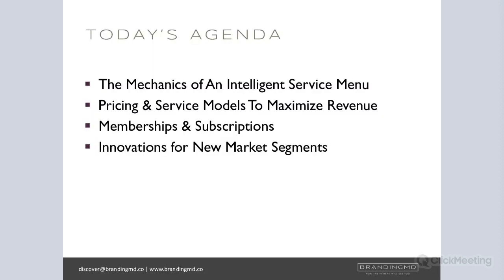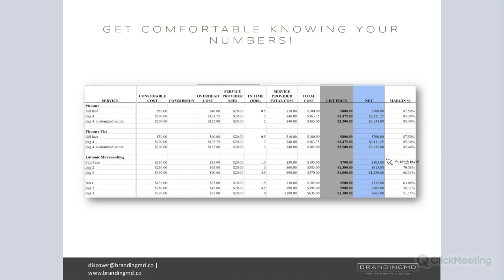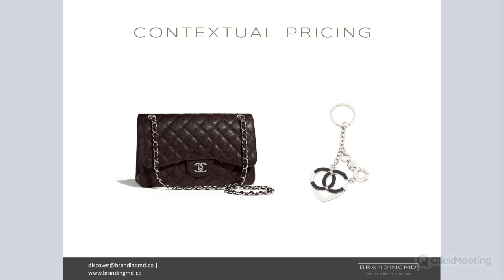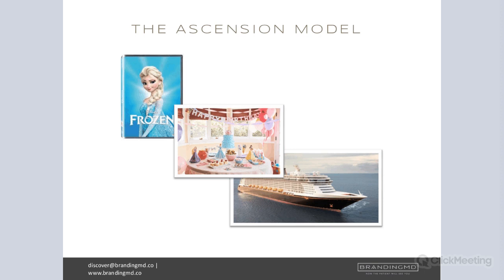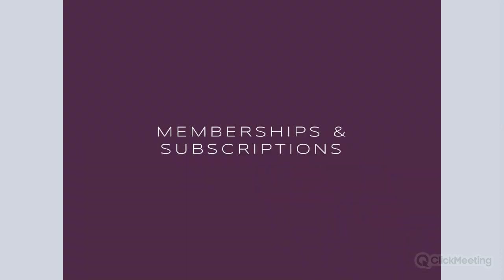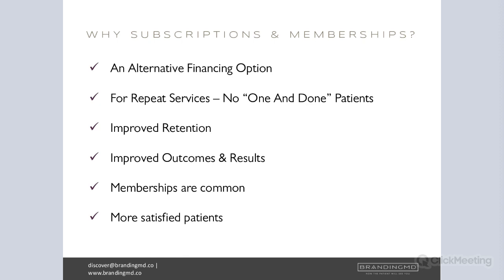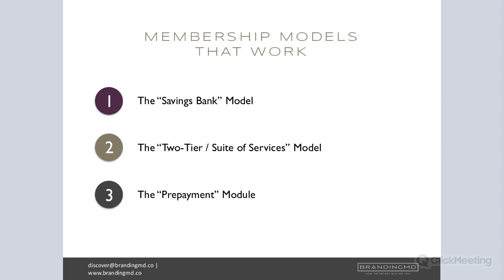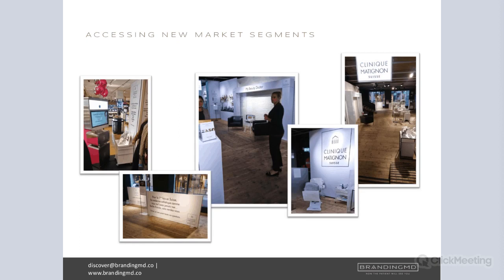How Med Spas Can Maximize Revenue Per Patient